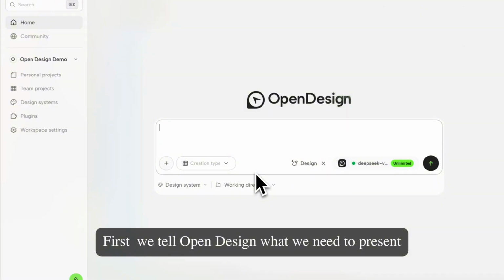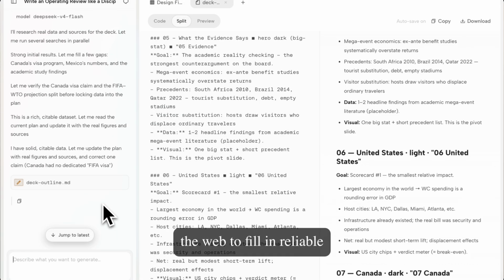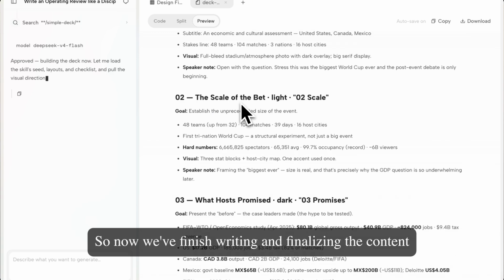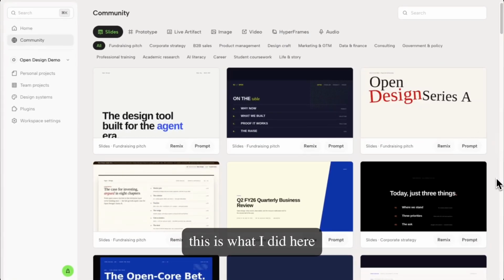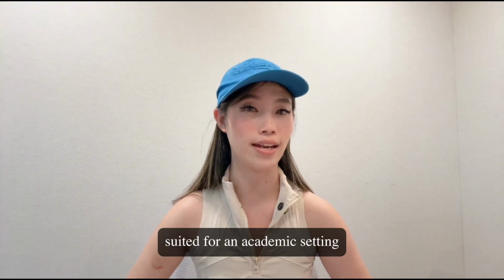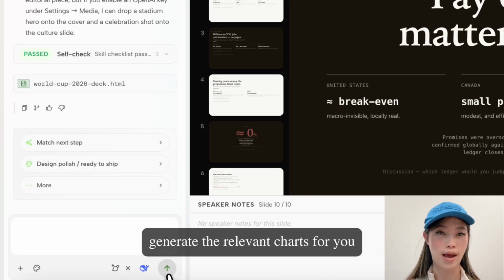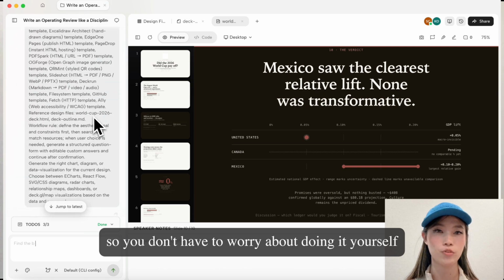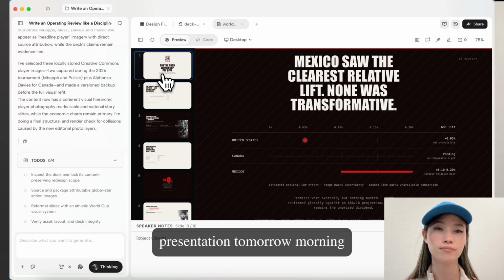How to Make a Last-Minute Class Presentation with AI | Open Design + DeepSeek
Need to make a college presentation by tomorrow? Here’s how to turn one research topic into a complete, editable slide deck with AI—in under an hour.

In this tutorial, we use DeepSeek V4 Flash inside the Open Design desktop app to create a presentation about the economic impact of the 2026 World Cup on the United States, Canada, and Mexico.

We start with Open Design Plan to generate an editable outline and research the topic. Then we turn the approved content into slides, add charts and World Cup visuals with the Design Toolbox, and review the final presentation together in a shared Team Workspace.

In this video:

• Create an editable presentation outline with AI
• Use DeepSeek to research the topic and find reliable data
• Turn the approved outline into a complete slide deck
• Generate charts automatically with the Design Toolbox
• Find and insert relevant images
• Improve the visual system across the presentation
• Review and revise the deck with a teammate and their AI agent

⚡ OPEN DESIGN LAUNCH WEEK — AUG 10–14

🎁 TWO WEEKS OF UNLIMITED DEEPSEEK

Open Design Plus, Pro, and Max subscribers now get unlimited access to both DeepSeek V4 Pro and DeepSeek V4 Flash for two weeks.

No token limits. No extra model cost.

Follow every Launch Week drop, claim the perks, and share what you made with Open Design.

Open Design — the vibe design workspace for everyone.